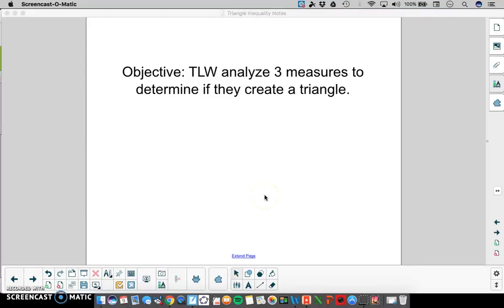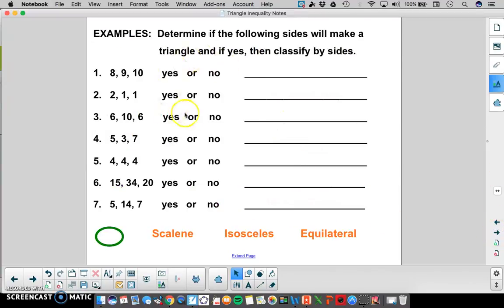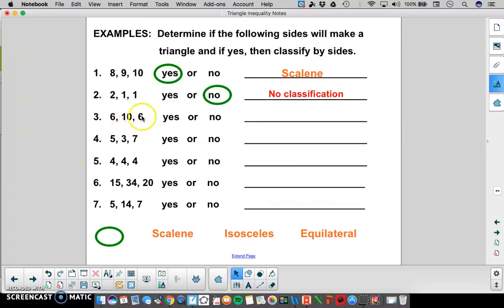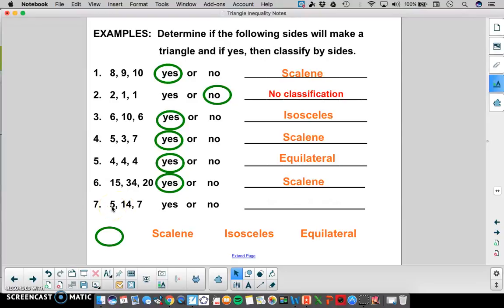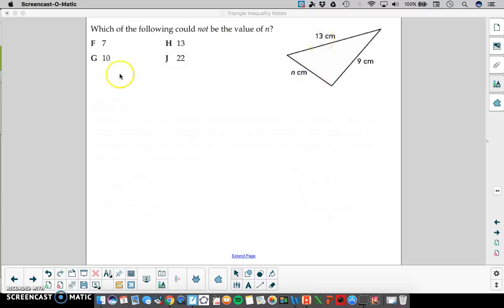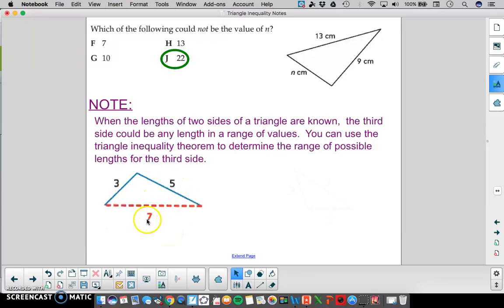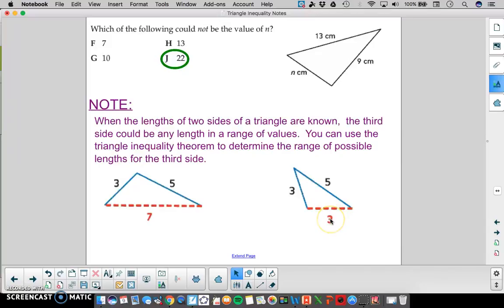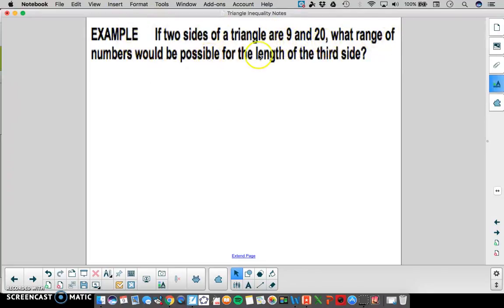Triangle Inequality Theorem